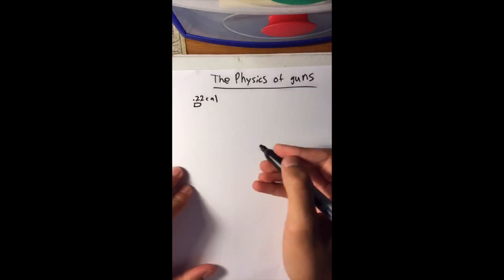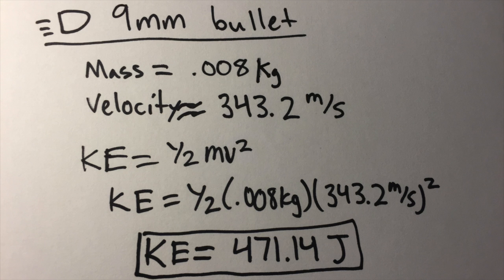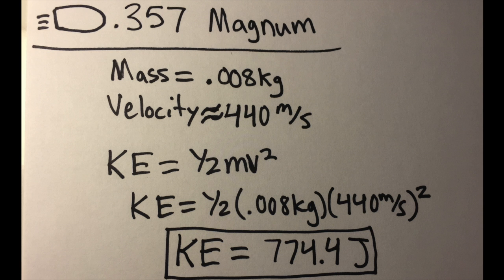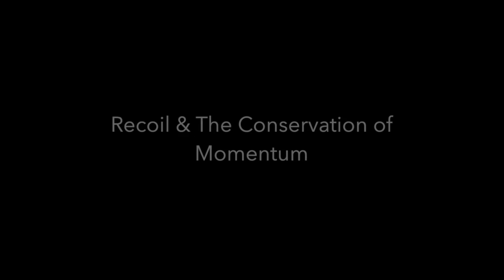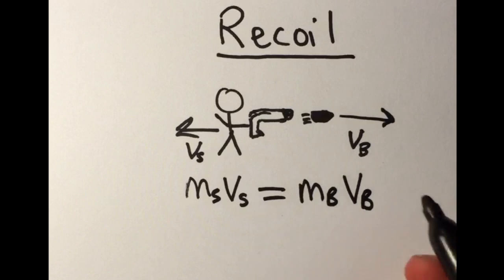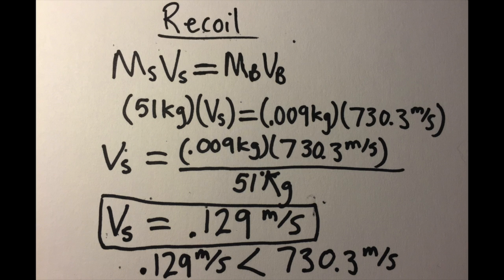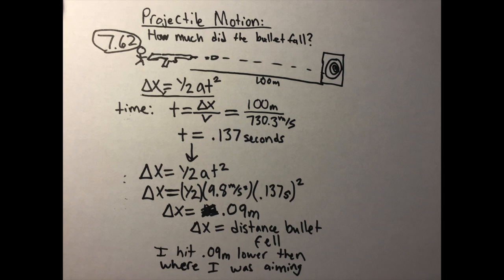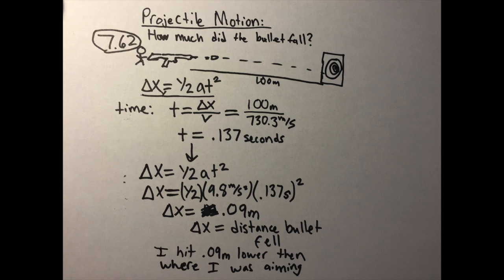The Physics of Guns